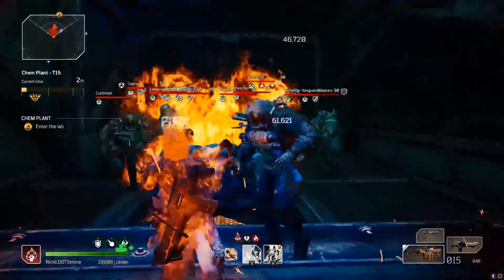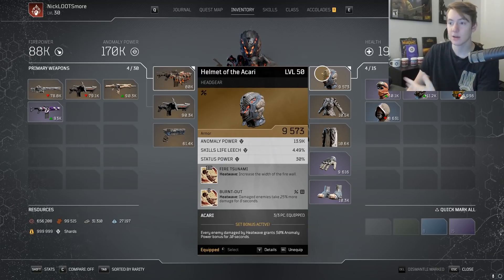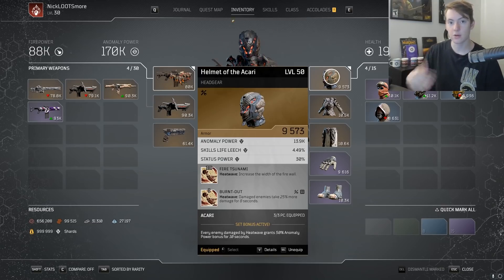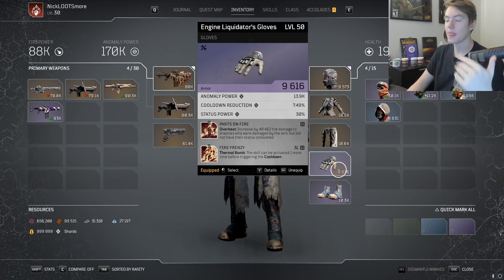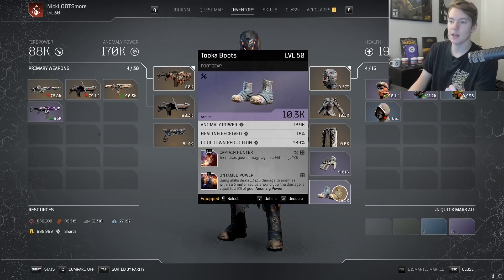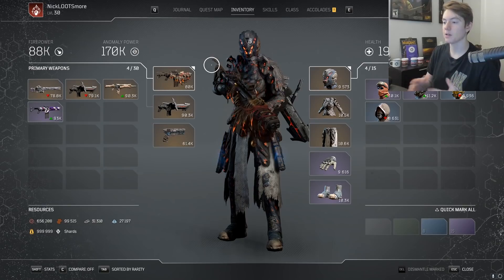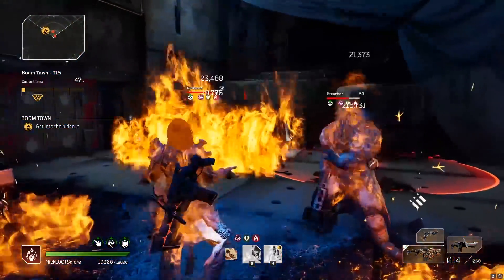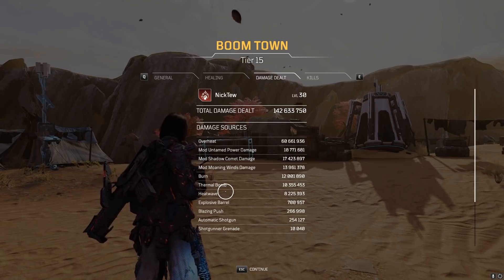Outriders - NEW Best Pyromancer Build For End Game CT15 INSANE Damage Guide!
Like my work and want to support me?
0:00 Intro
1:20 Skills
2:06 Skill Tree
2:22 Gear/Mods
11:00 Weapons
13:45 Gameplay + Tips